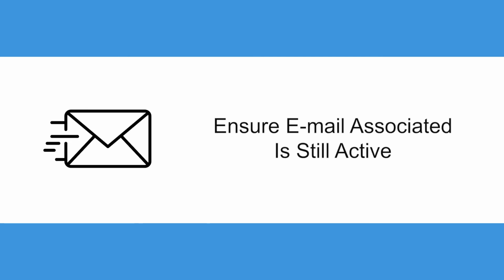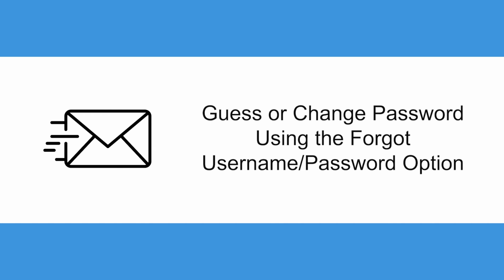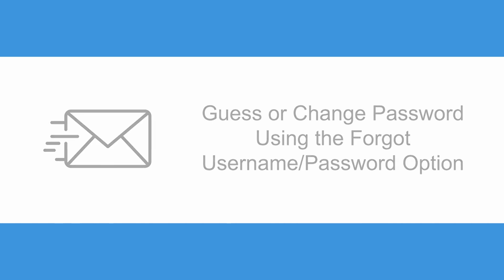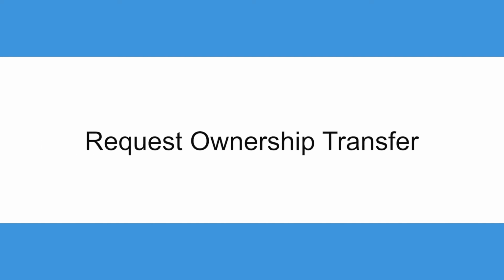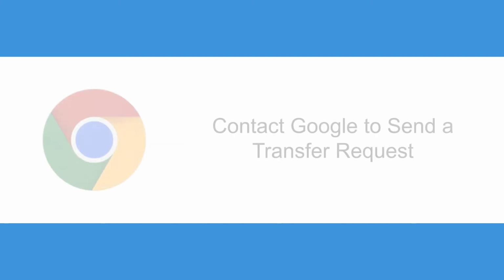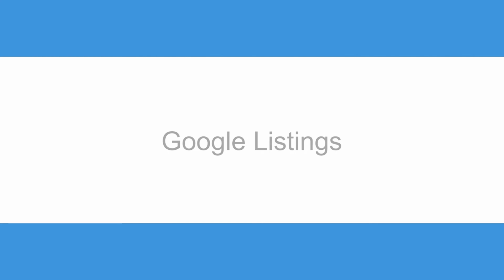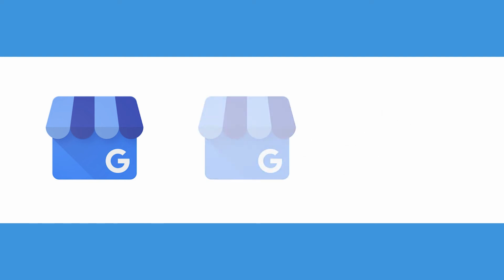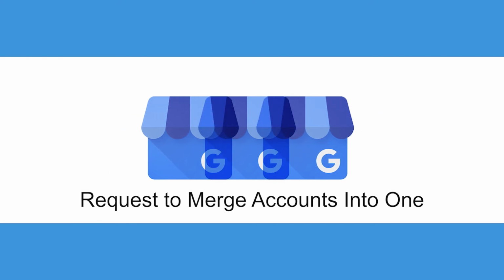How to Recover Google My Business Account?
As the workforce routine changes to remote work, more and more businesses rely on file-sharing and media platforms to help their workers communicate and share their work. Some popular programs include Skype, Zoom, Microsoft Teams, One Drive, Google Drive, and more.